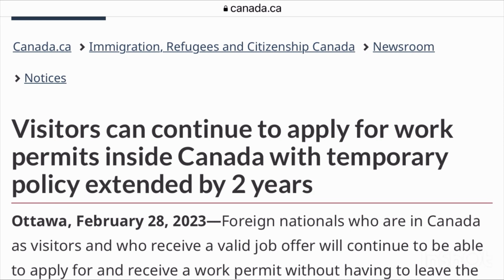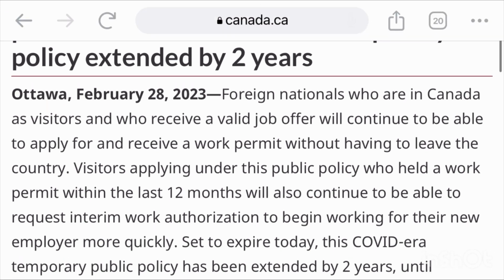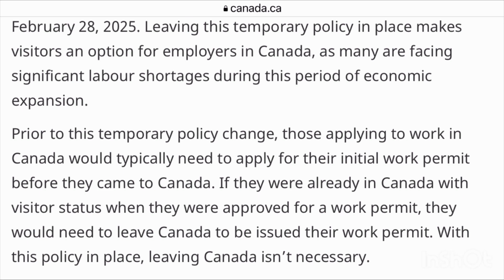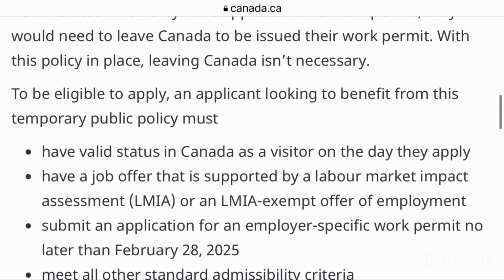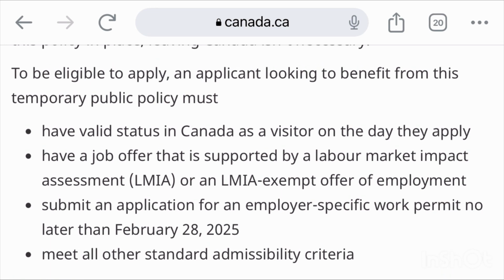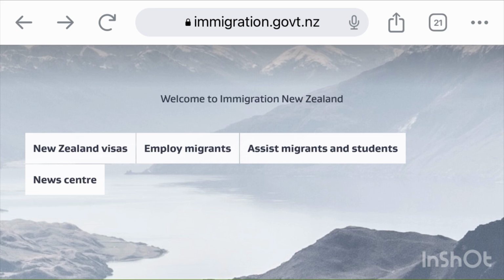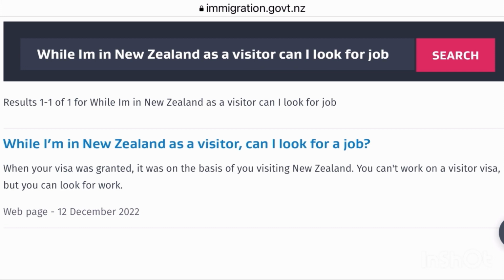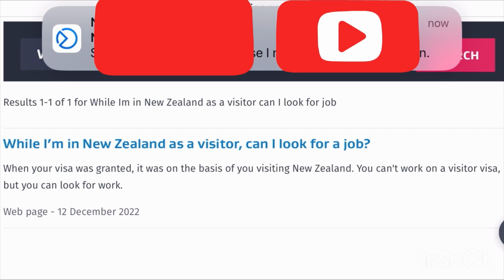Converting Canada & New Zealand VisitorVisa To WorkPermit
Follow Noxacomedy on:👇🏿